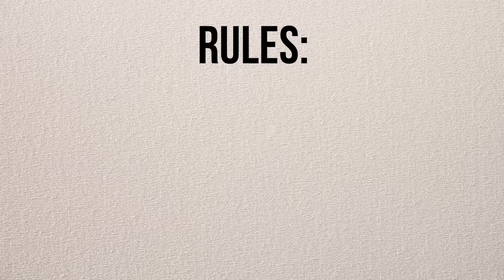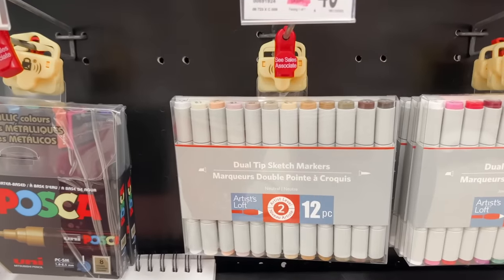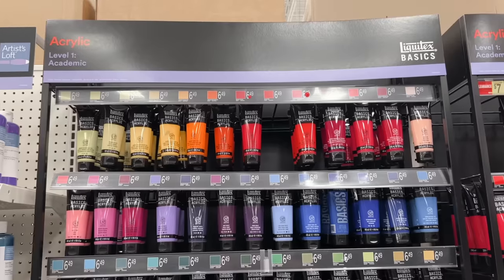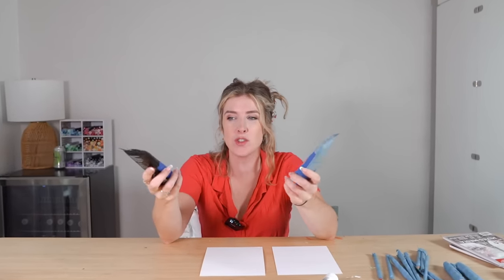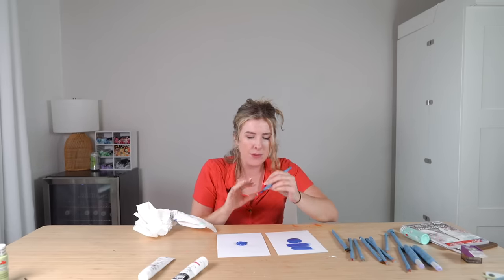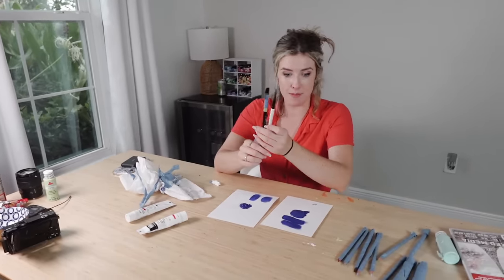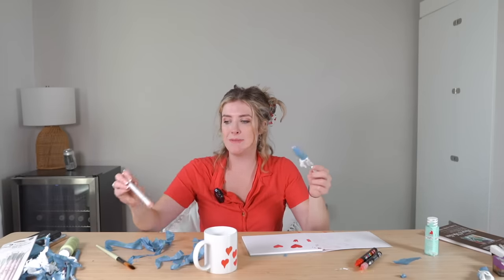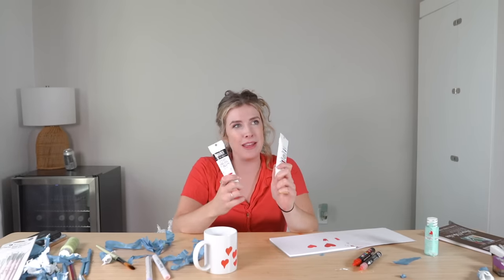Are EXPENSIVE Art Supplies The Same as CHEAP OFF BRAND? *let’s find out*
Today I'm trying out name brand art supplies versus the generic store brand art supplies. Can I guess which is which? We covered the logo and brands so I wouldnt know - a blind test to figure out which was the best one. Inspired by the expensive taste test series by Cosmopolitan!  Can I tell the difference?